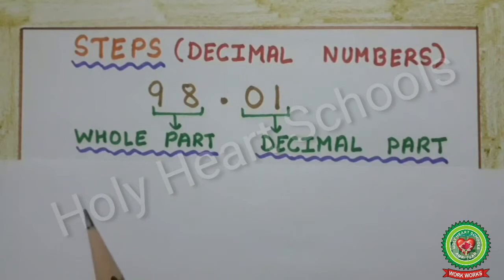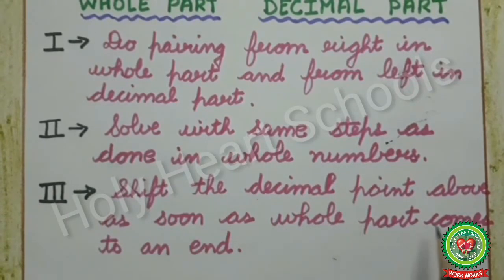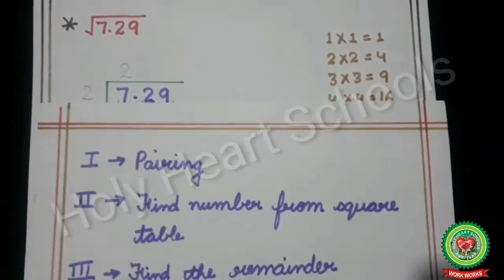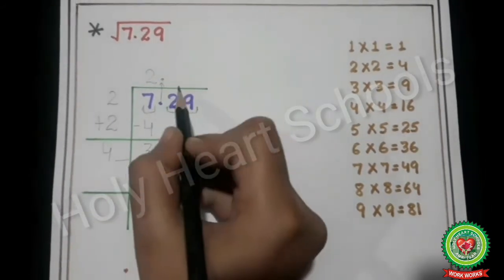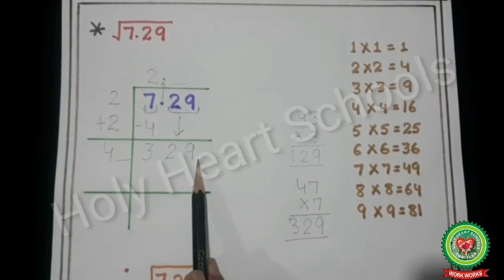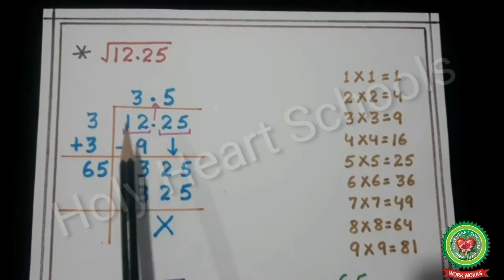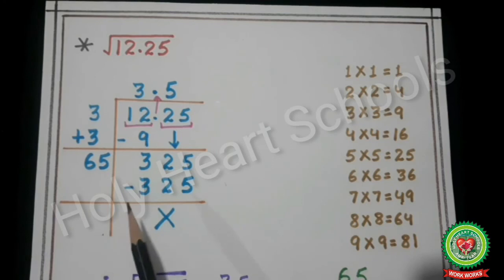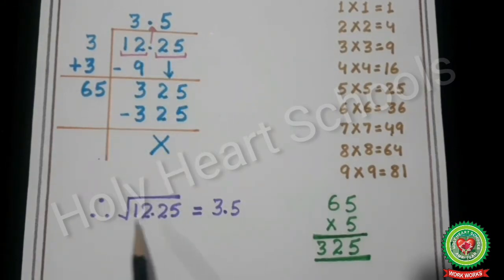Square roots by long division method Decimal numbers Class 7 Maths Holy Heart Schools